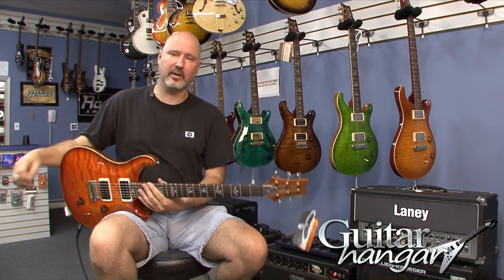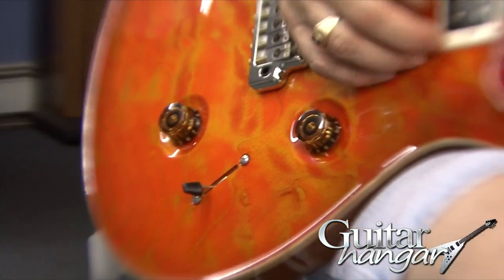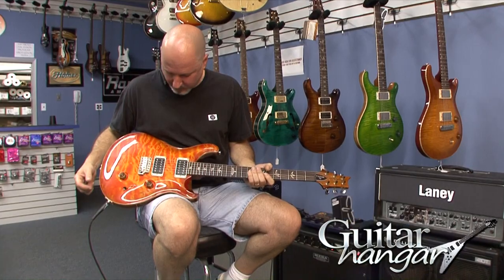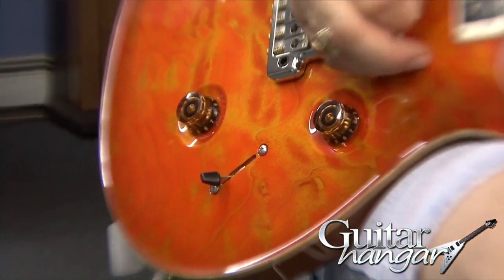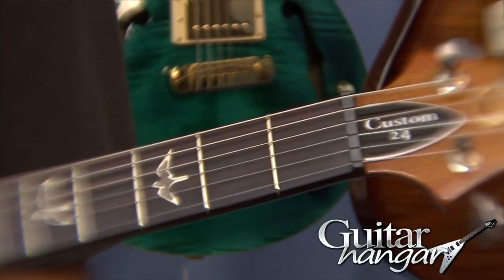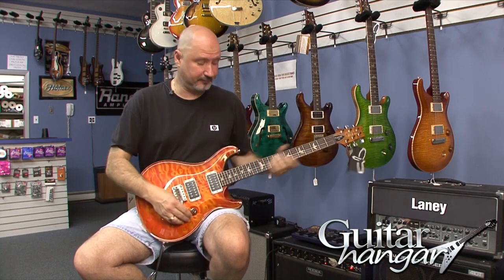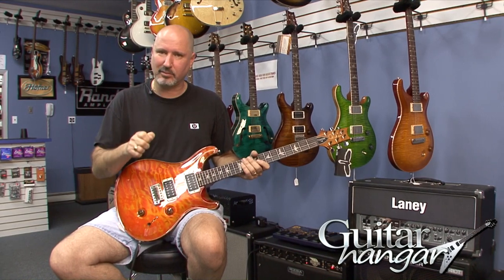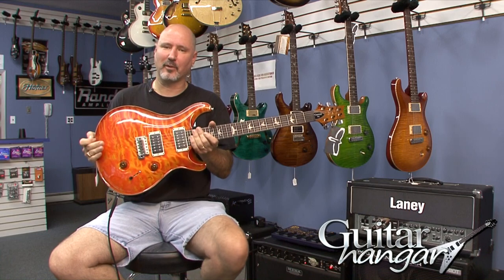Paul Reed Smith PRS Custom 24 Electric Guitar | Guitar Hangar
In this video Rick from Guitar Hangar shows you the PRS Custom 24.

Here is your chance to own an absolutely Gorgeous Quilt Single Piece Maple top in Solana Burst, Paul Reed Smith Custom 24 that isn't a 10 Top.  The finish on this PRS Custom 24 is breathtaking, which is typical for a 10 Top, but in this case you can save yourself some big bucks.

Let's not forget this is still a PRS Custom 24, the flagship of the PRS company and it does come with some great features, for example the V12 Finish which enhances the look of the Custom 24, the Pattern Thin Neck Shape design gives you that comfortable feel and  uncovered 59/09 pickups wired for their redesigned 5-way blade switch.

All Mahogany Back and Neck, Rosewood fretboard with Bird Inlays, PRS Tremolo, PRS Phase III Locking Tuners and a Volume/Tone control with a redesigned 5-way blade switch make up some of the features on this PRS Custom 24.

The images you see are from the guitar here in our store in stock,  this is a brand new PRS Custom 24, the paper work shows it to have been assembled on July 9th 2012 and I must reiterate that the finish on this guitar is just phenomenal, for a non 10 top Quilt in Solana Burst it has to be one of the best ones we have seen here thus far.